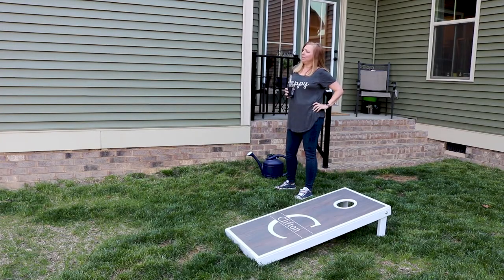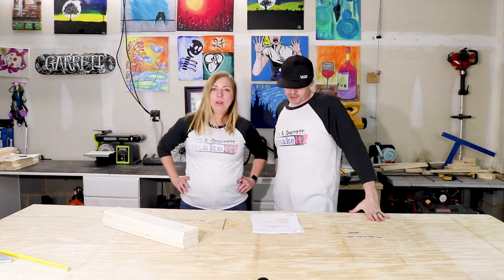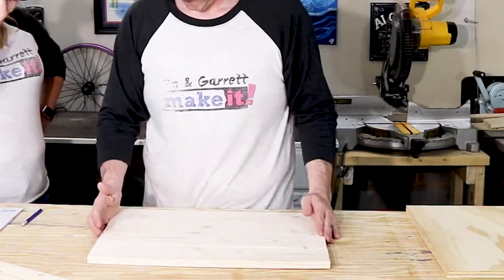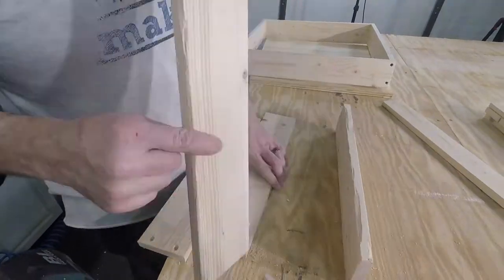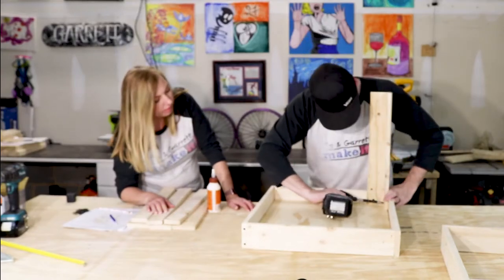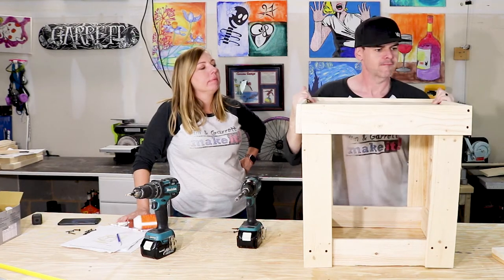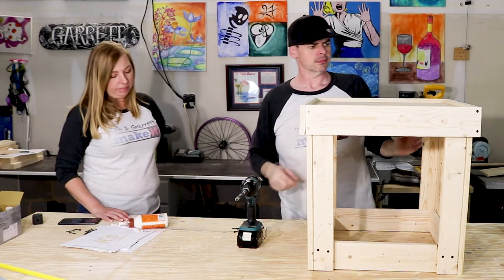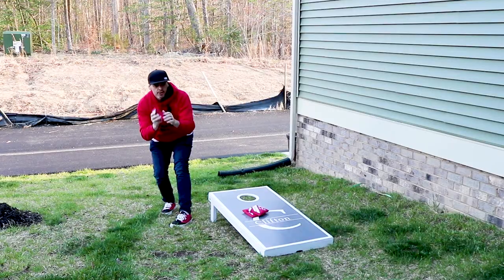How To Make An Easy DIY Patio Stool DIY Outdoor Furniture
o last week we made our first set of Cornhole boards!  (See our previous blog post below)  This is our first attempt at some backyard DIY fun.  This week we made a patio stool to go with them!  It's a quick and easy stool to sit and watch the game and enjoy a refreshing beverage or two.  The plans for this stool can be found on Lowe's  Game-Day Patio Gathering Space Blog.
Tools
Tablesaw or portable circular saw and straightedge
Miter saw or miter box and hand saw
Electric drill/driver, drill bits, countersink, driver bit

Materials
2-in deck screws
1-1/4-in deck screws
19-in x 18-in solid red seat pad, #505934, or cushion of your choice
Minwax Classic Gray Stain
3 - 2x4x8's
1 - 1x3x8
1 - 1/2 x 24 x 48 treated plywood

Cut List:
      apron (E) -  3 1/2 x  19 3/16
      wide upright (B) - 3 1/2 x 19
      seat panel (D) - 24 x 48

Instructions:
Cut the aprons (A) to length. Position the aprons in a “pinwheel” orientation (one end of an apron butted against the mating apron and the other end overlapping the end of the next mating apron). Drill countersunk pilot holes, apply waterproof glue and drive 2-inch deck screws.

Cut the wide uprights (B) and narrow uprights (C) to length. Glue and screw together pairs of uprights to form four legs . Set the legs aside.

Measure the inside dimensions of the apron frame and cut the seat panel (D) to size, making a close fit. Place four 13/16-inch-thick blocks under the seat panel and slide the apron frame over the panel. (Raising the seat panel on the scrap blocks creates a recess to hold the cushion in place.)

Retrieve the legs. Apply glue and position the first leg in the inside corner of the apron (A) frame with the end of the leg resting on the seat panel (D). Fasten the leg to the frame with 1 1/4-inch deck screws. Repeat with the remaining three legs, orienting them so the wide uprights of each pair of legs face outward on opposite sides of the apron frames. This orientation gives you a symmetrical appearance on each side of the stool. On two opposite sides, only the faces of the wide uprights (B) are visible. On the other two opposite sides, the edges of the wide uprights and the faces of the narrow uprights (C) are visible.

​Turn the stool right side up. Drill countersunk pilot holes through the seat panel at each corner and screw the panel to the legs.

Like the aprons (A), the stretchers (E) are installed in pinwheel fashion. Cut the stretchers to length  and assemble.  Place 13/16-inch-thick scraps under the stretcher frame at each corner and slide the seat/legs assembly over the frame. Clamp the frame in place.  Drill pilot holes through the stretchers (E) from the inside and fasten the stretchers to the legs with 1-1/4-inch deck screws.

Finish & Stain
To prevent splinters, sand slight bevels on all exposed edges and corners. Remove the sanding dust and apply an exterior sealer/stain to all parts, double-coating all exposed end grain. Triple-coat the bottoms of the legs. With the finish dry, add a seat cushion in the seat recess.  Voila!  Complete!